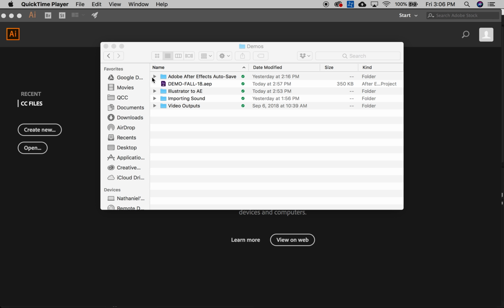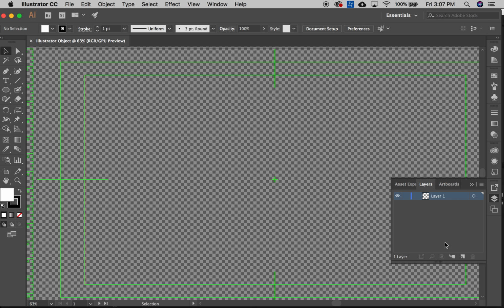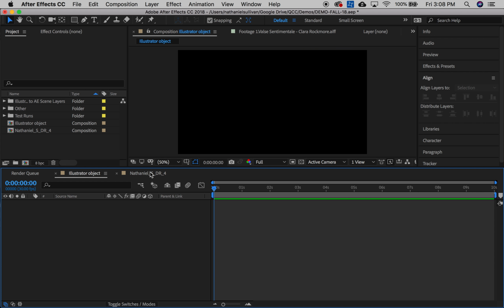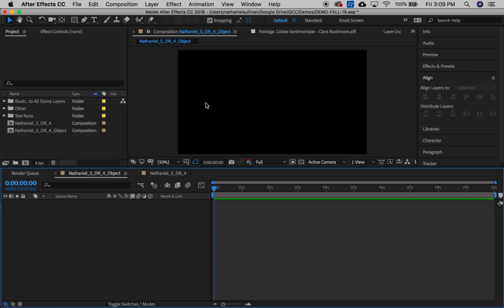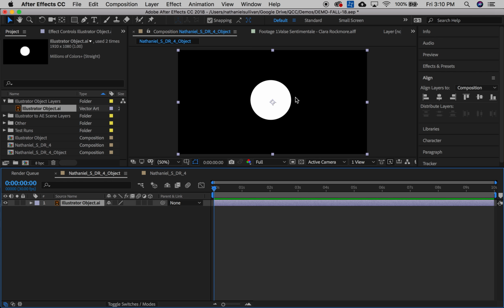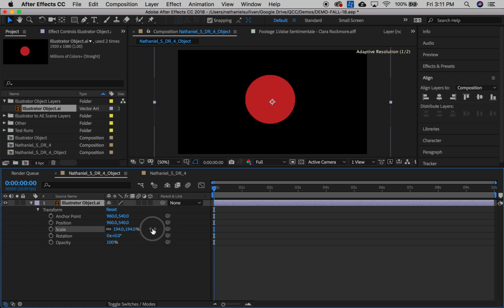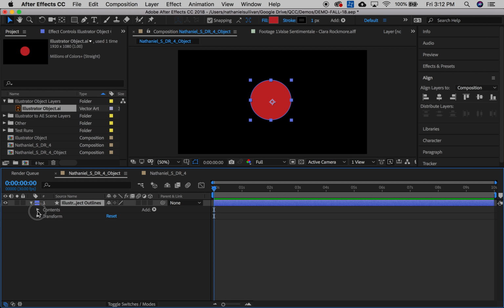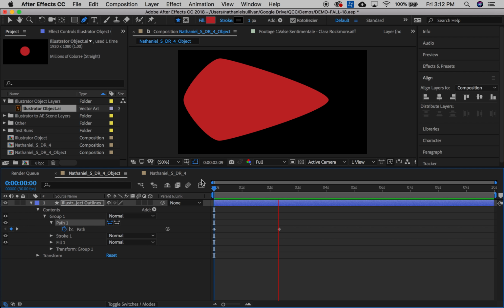Illustrator to AE Integration (objects)